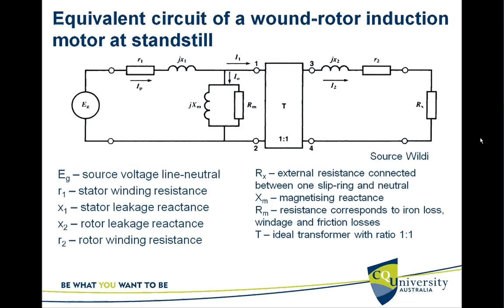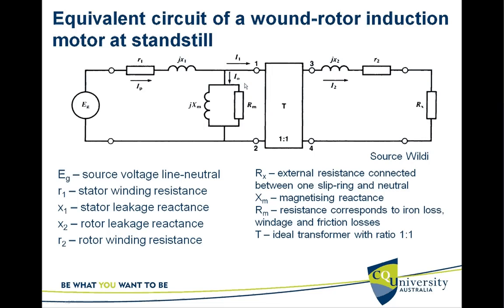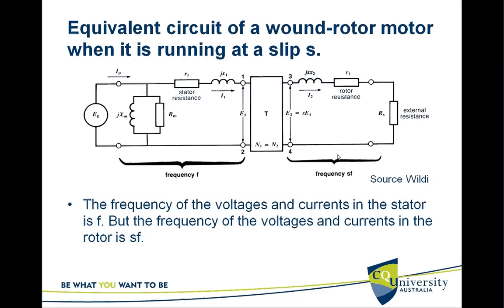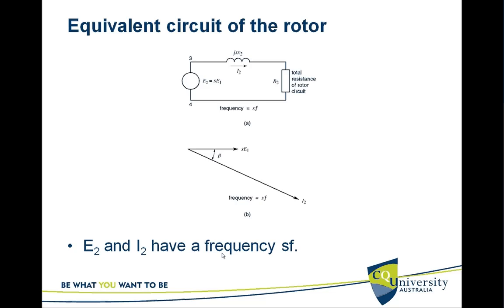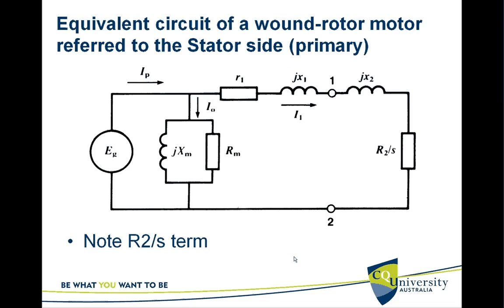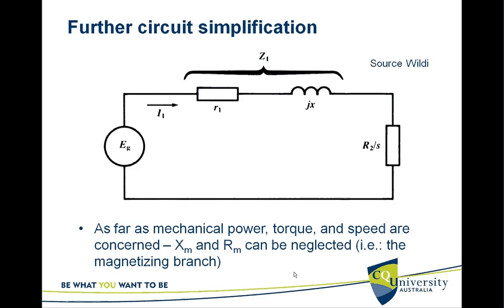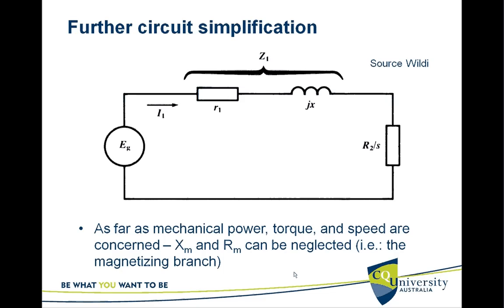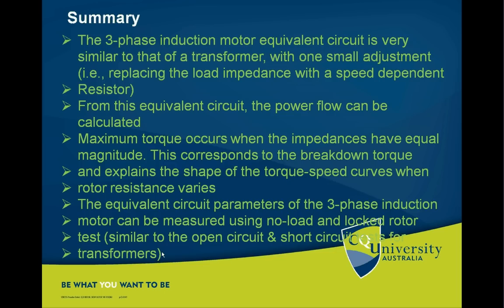Equivalent Circuit of The Three Phase Induction Motor